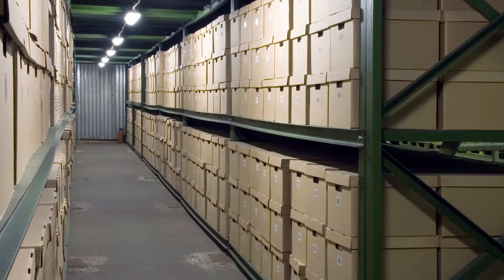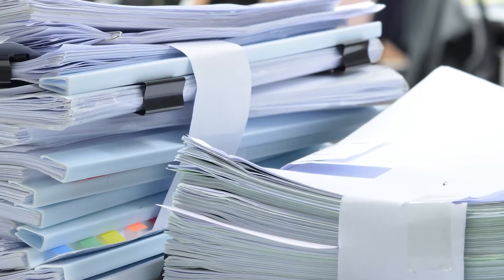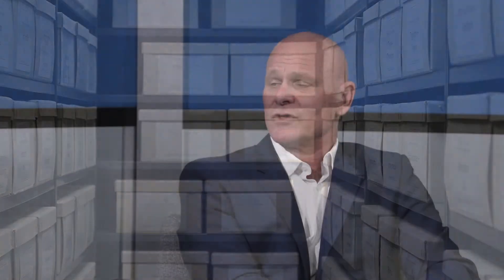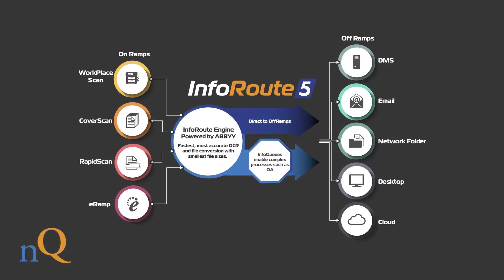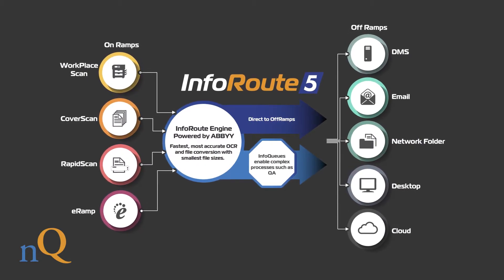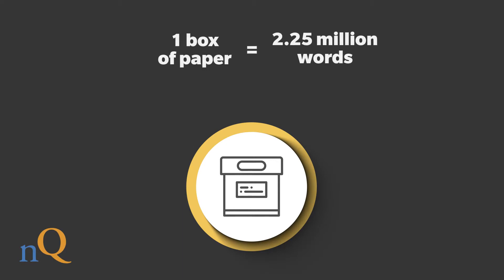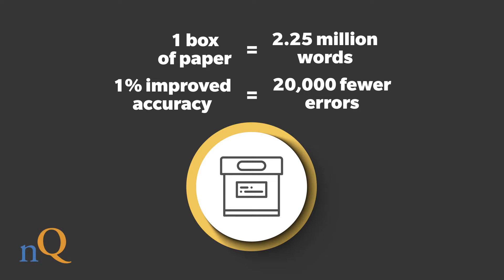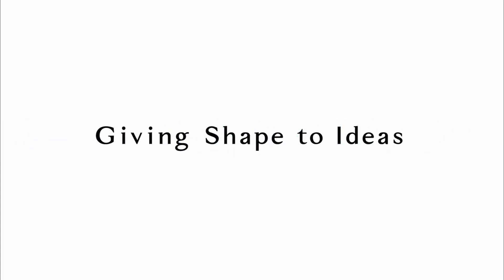Konica Minolta Legal TV - nQ Zebraworks - Best Practices in Scanning and Routing